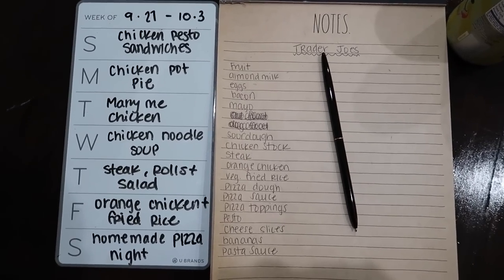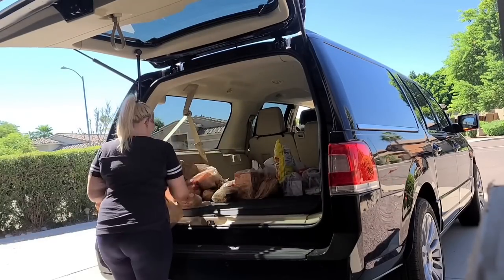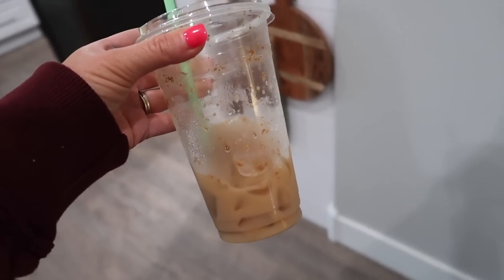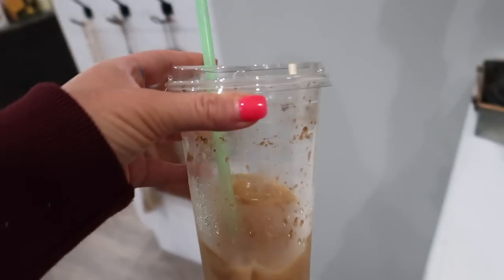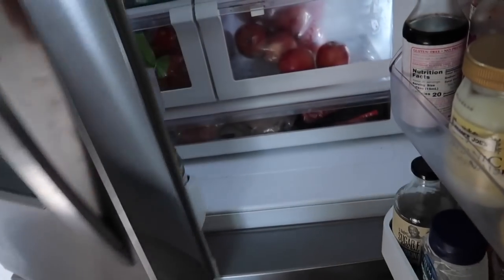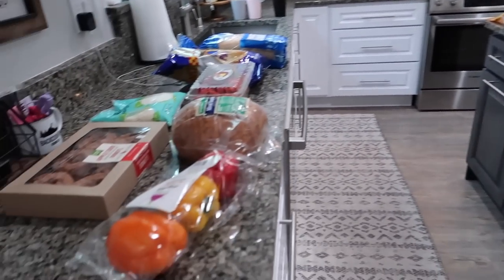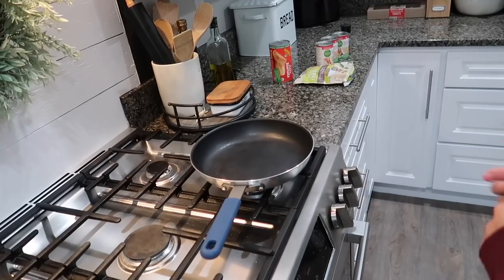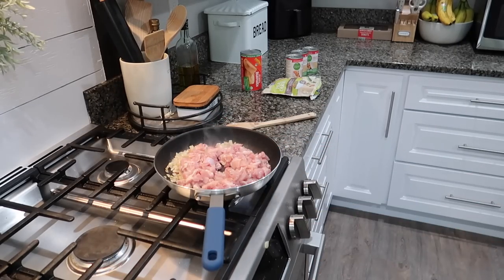Grocery Haul + Meal Plan + Cook With Me! // Fall 2021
MAIN LIVING AREA PAINT COLOR: Repose Gray (Sherwin Williams)
BOYS BEDROOM PAINT COLOR: Repose Gray (Sherwin Williams)
BERKLEY'S BEDROOM PAIN COLOR: Cupcake Pink (Behr)
MASTER BEDROOM PAINT: Cracked Pepper (Behr) and Repose Gray (Sherwin Williams)

Write Us!